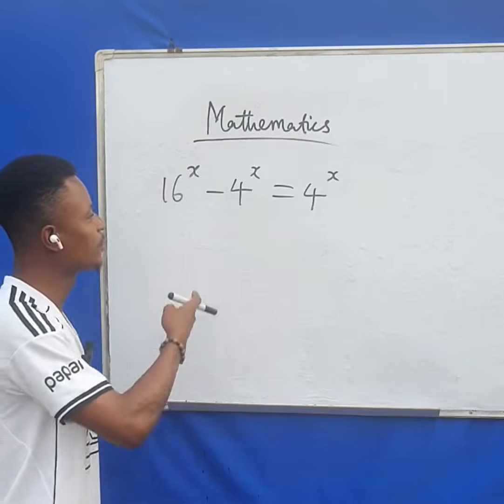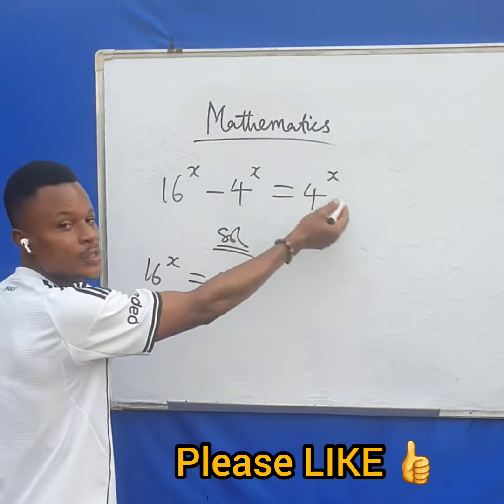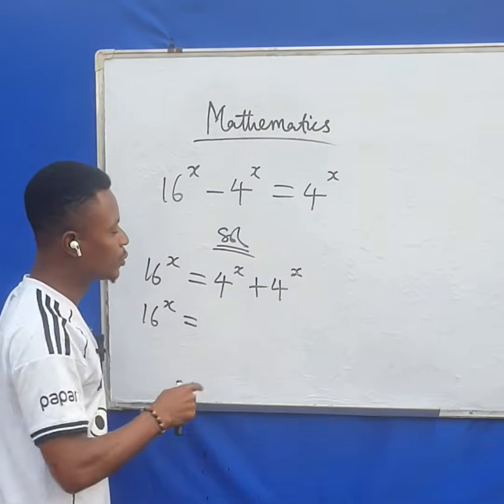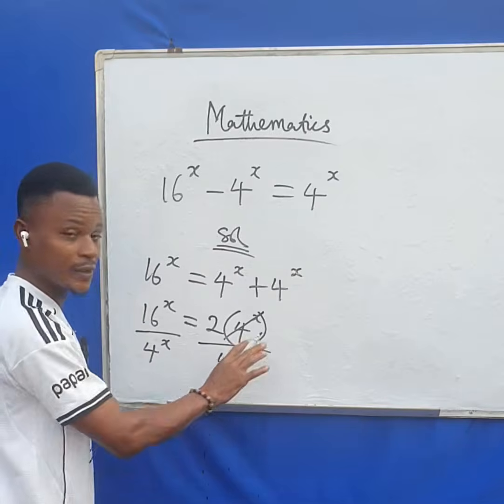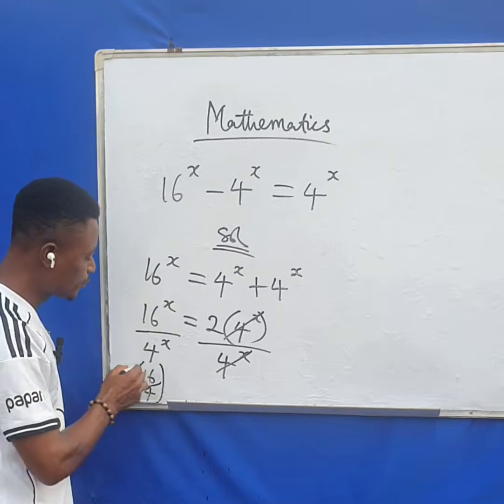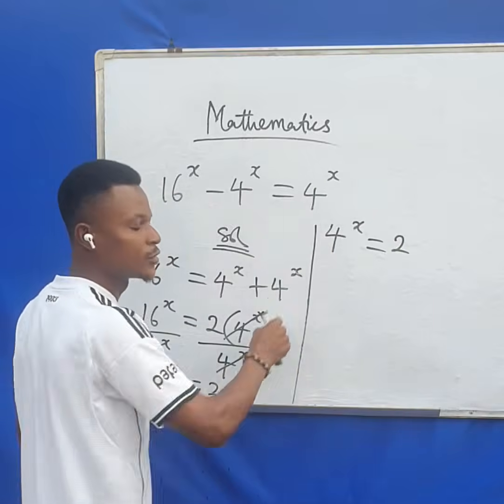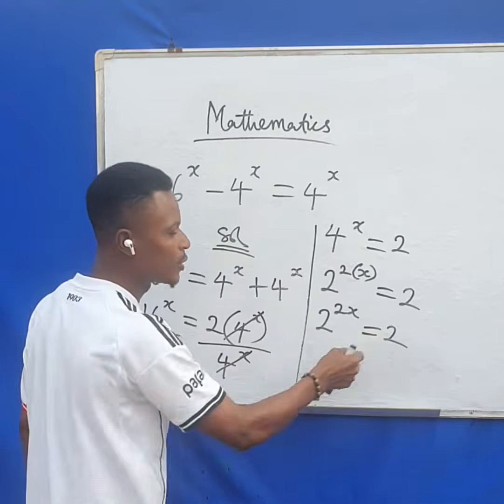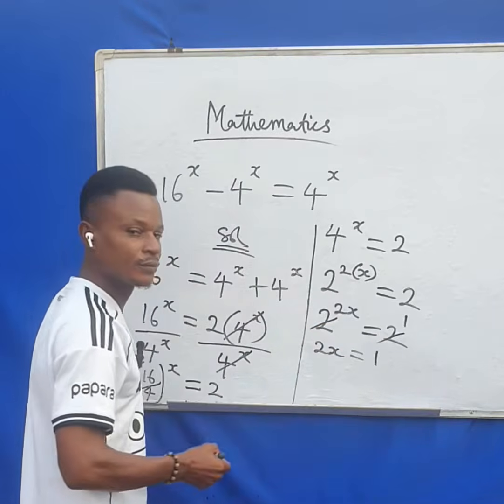Simplest approach to this question